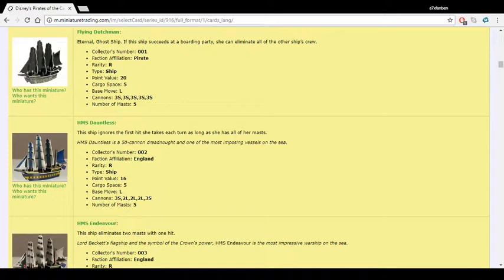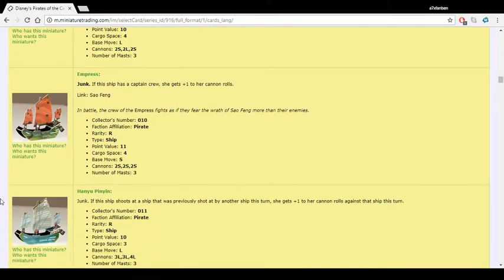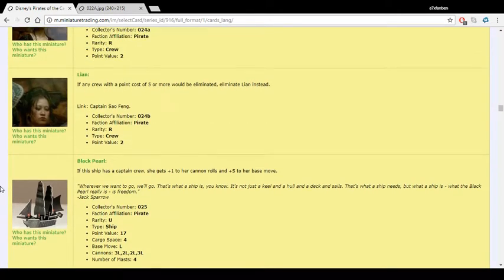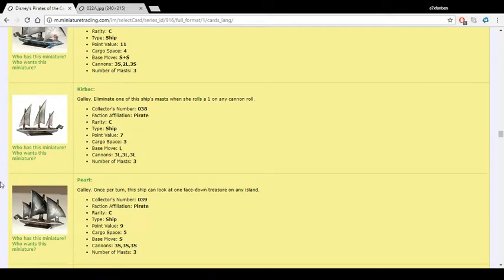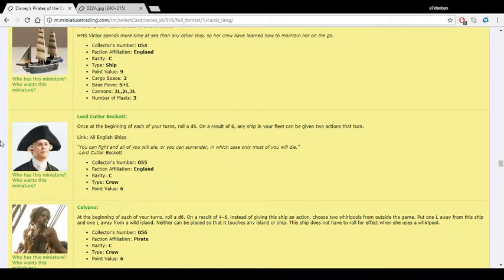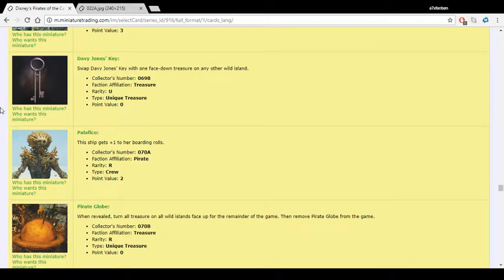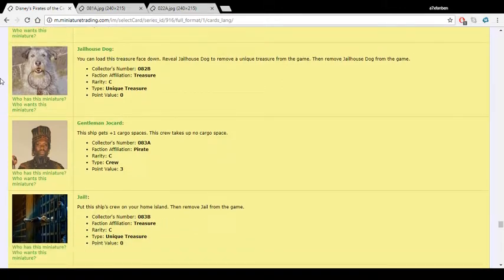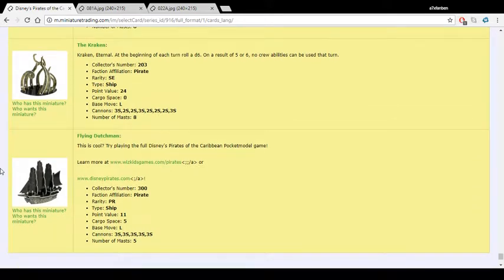Pirates CSG Podcast #22: Caribbean Set Review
QOTD: What do you think of Caribbean?